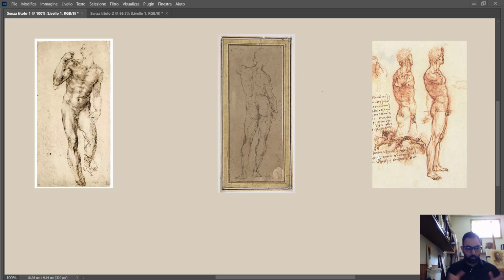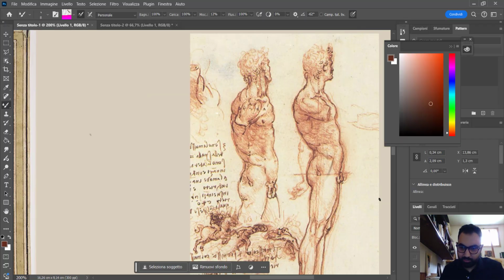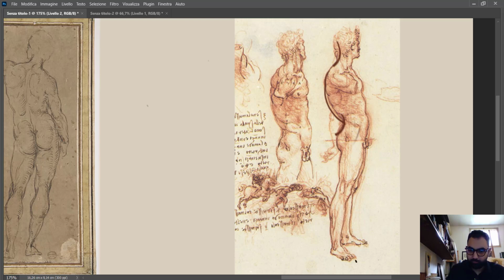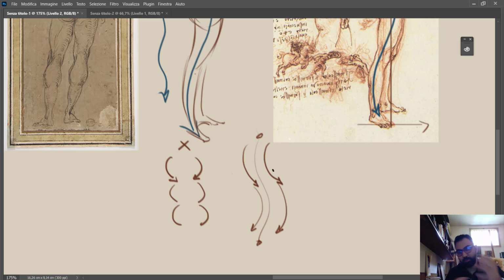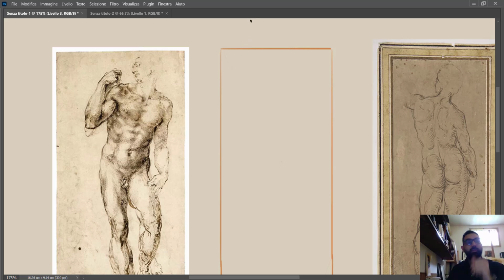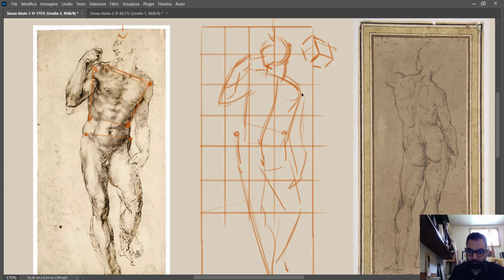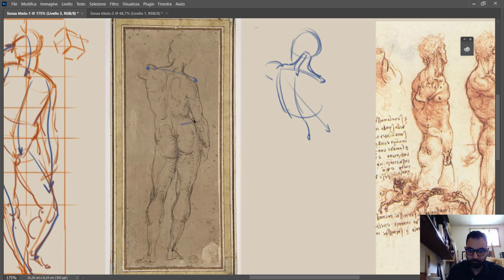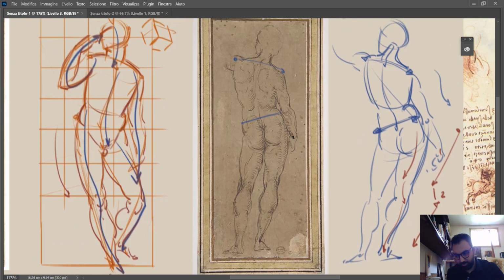basic1 Gesture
Description:
We begin by training the most essential aspect of drawing: gesture. You will learn to capture the energy, flow, and living movement of the human body in simple, expressive lines, cultivating the habit of seeing action before form.
Homework:
• 30–50 short gesture drawings (30 seconds to 2 minutes each) from live models, photo references, or timed gesture pose libraries.
• Focus on rhythm, flow, and energy avoid worrying about details.